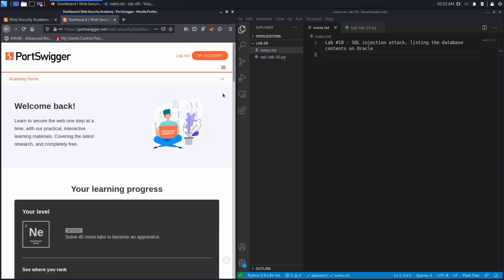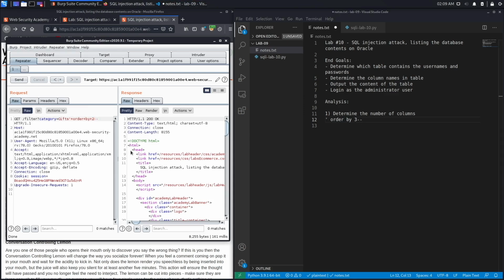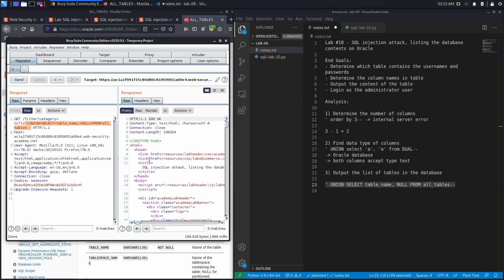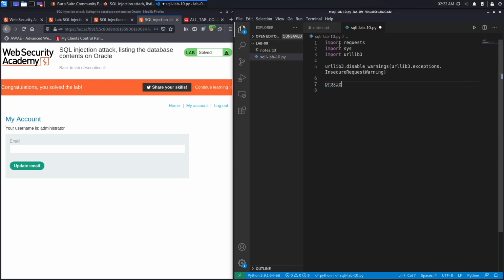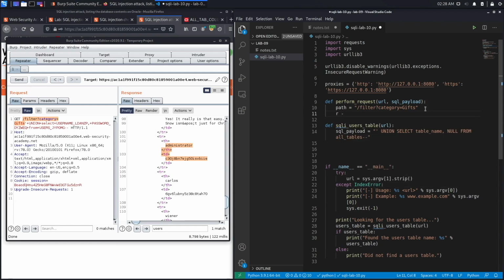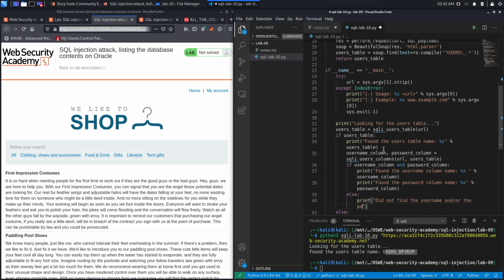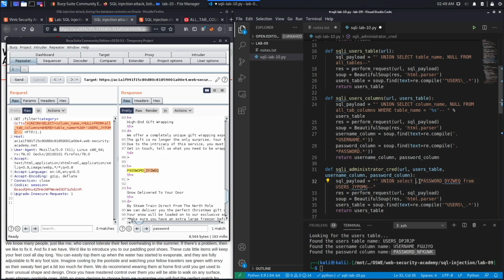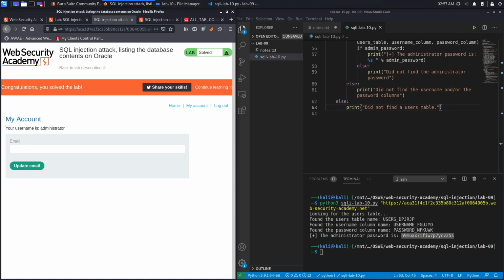11 Lab #10 SQL injection attack, listing the database contents on Oracle